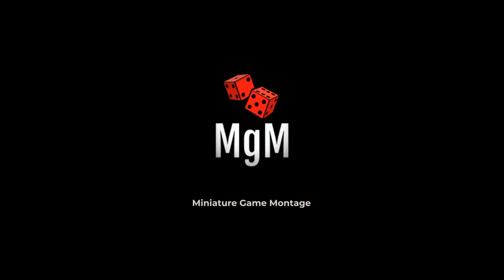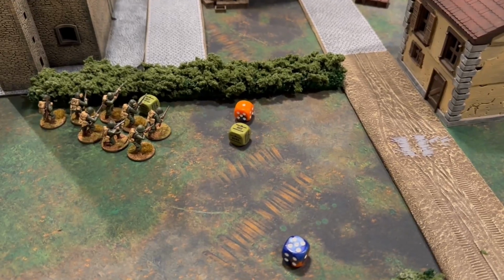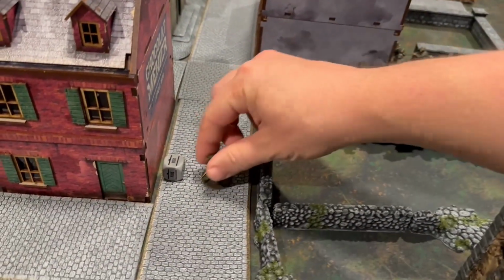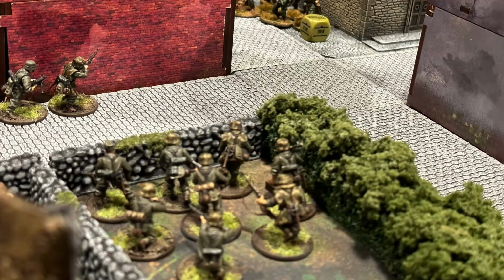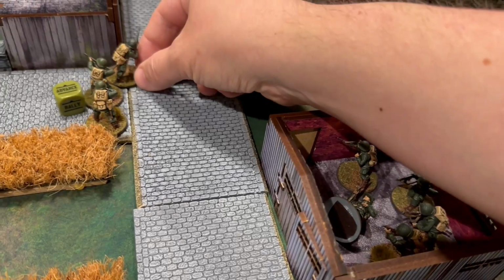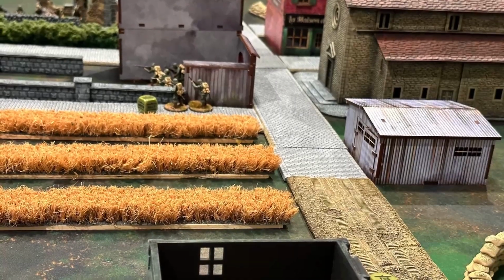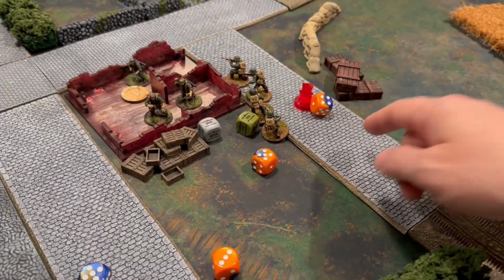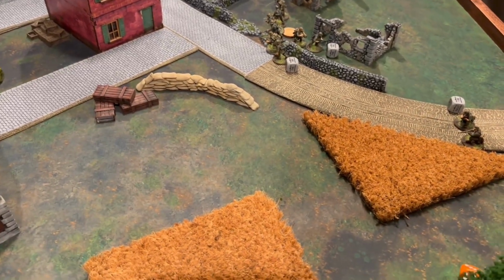Bolt Action Battle Report Ep 8 United States vs Germany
We're back to playing Bolt Action! We try at least. :)

Just give us a like on the video!